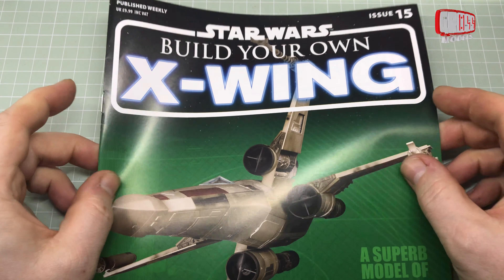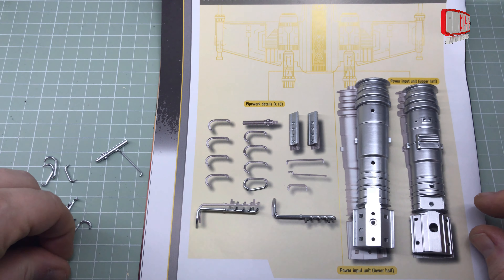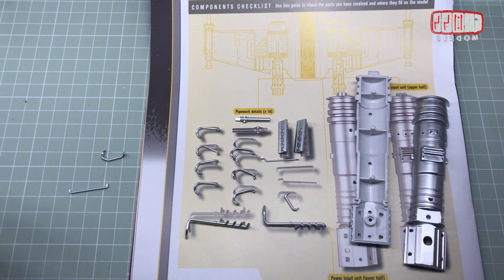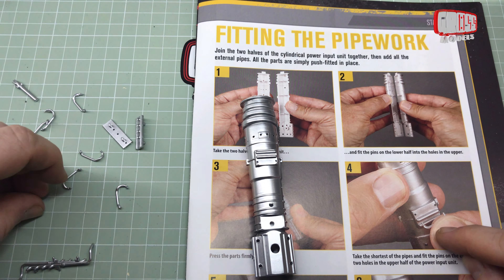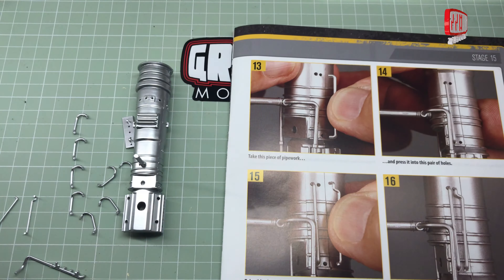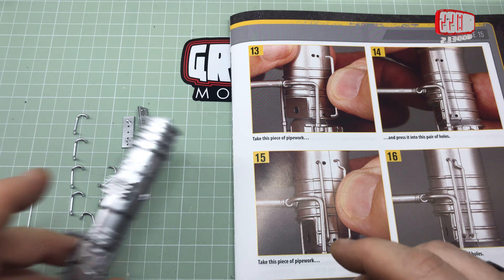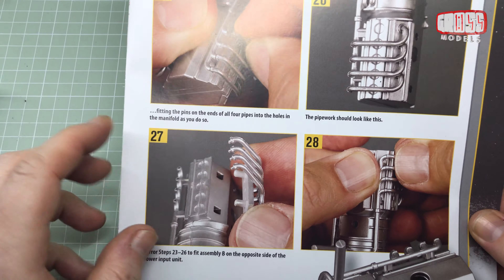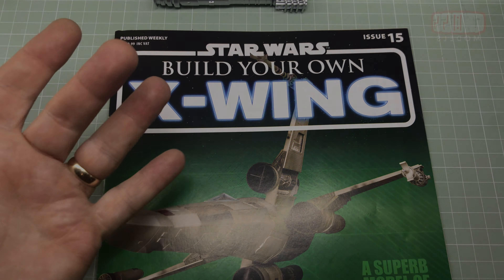DeAgostini 1:18 scale X-Wing build. Issue 15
Continuing the first engine build.